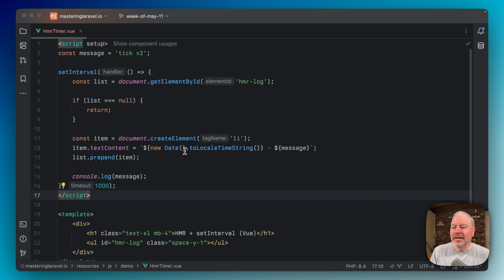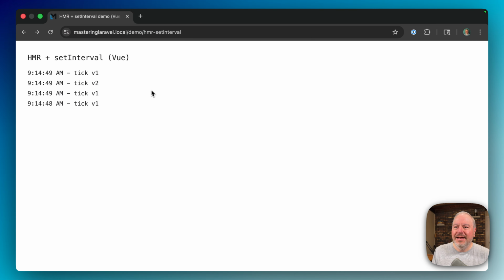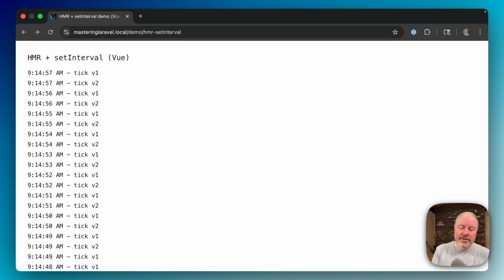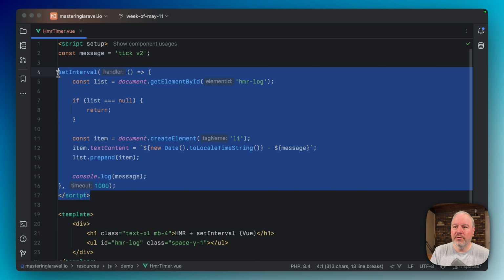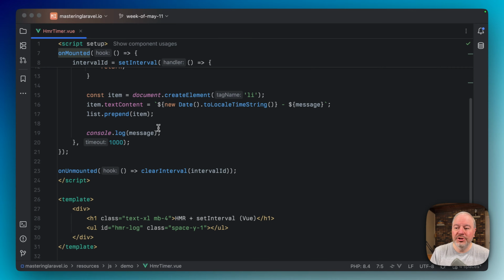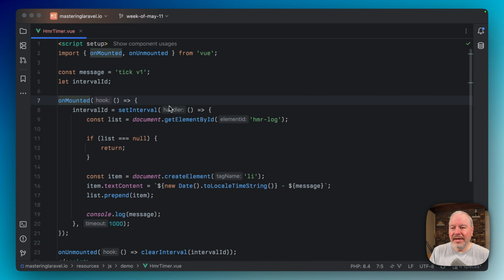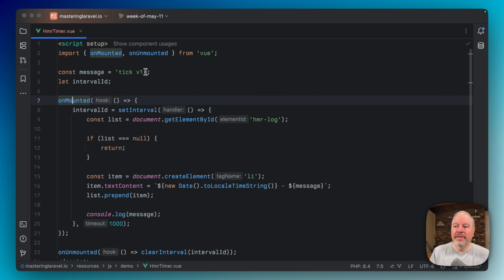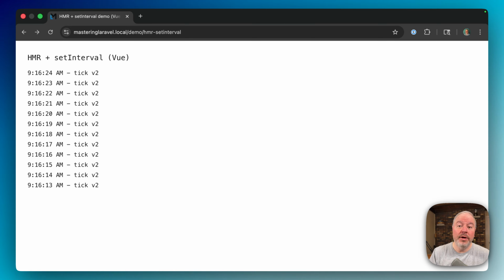Cleaning up setInterval with Vue's onMounted and onUnmounted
Wrangling a head-scratcher in your Laravel project? Let's talk.

In the previous video, I showed how Vite's HMR can leave two `setInterval` timers running in a Vue component when you save a change.

In today's video, I walk through the cleanup fix that ties the timer's lifecycle to the component itself, which handles HMR and normal unmounting alike.